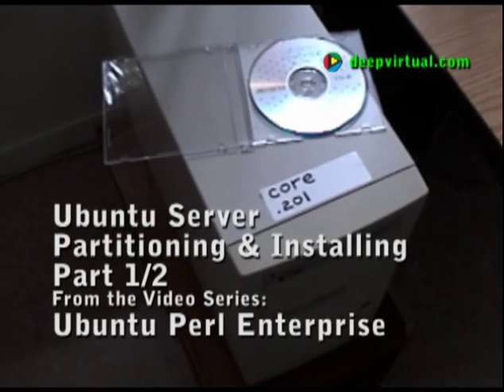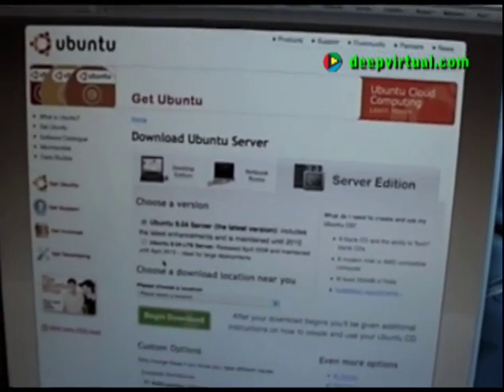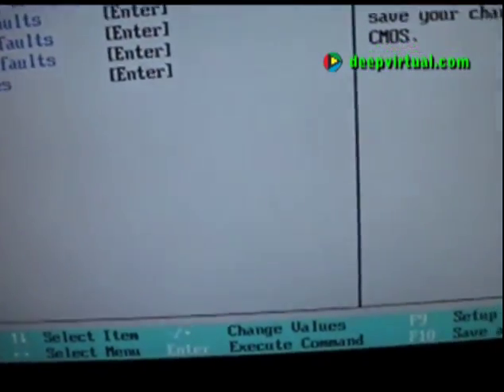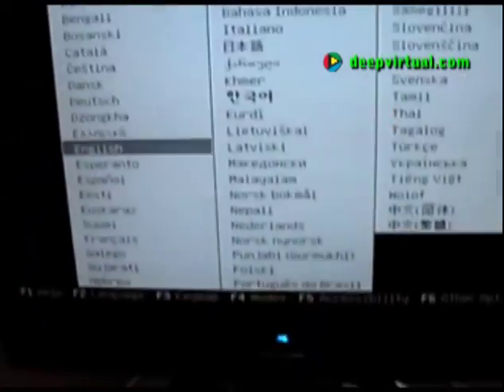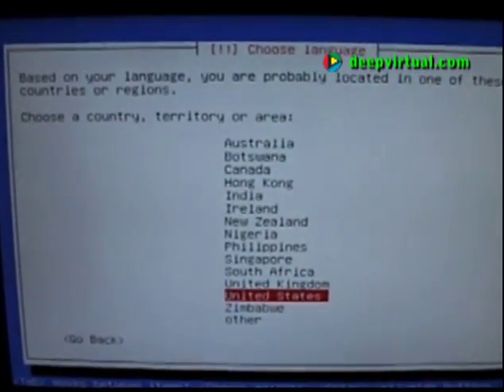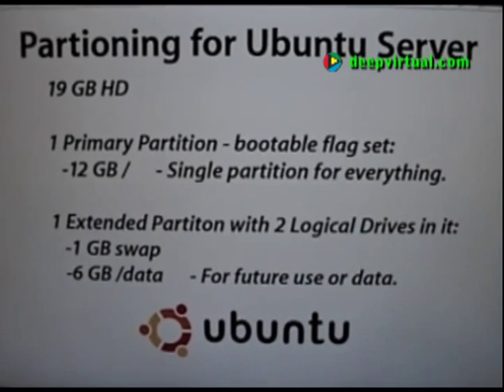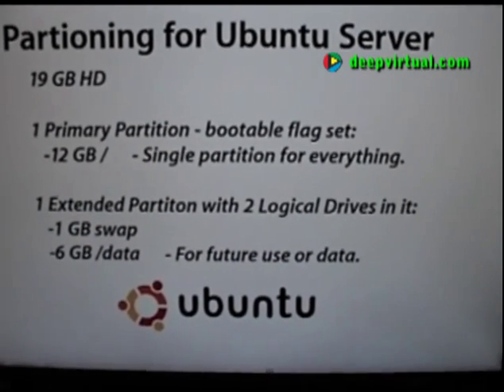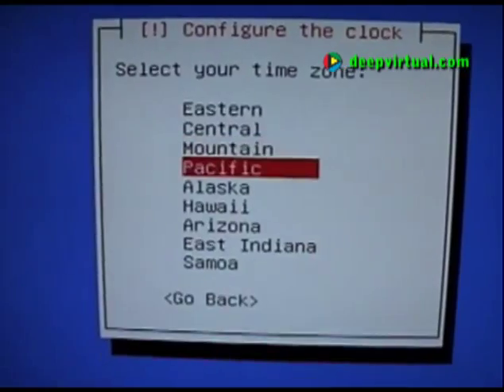Partitioning & Installing Ubuntu Server Part 1/2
Partition Plan:
All of Ubuntu, all apps and data under a single 12 GB partition mounted at /. This will be in the single and only primary partition we make on this hard disk.
In the implied extended partition to contain all subsequent logical partitions, we will create a 1 GB swap space.
This machine has a 20 GB hard drive so with the remaining 7.x GB of space we will create a final partition to essentially hold the leftover space in a useful way until we have a more specific use for it.
We will create a final 7 GB logical partition mounted at /data.
This could possibly be used for large database files, hot backups or cross-host mirror backups or possibly re-partitioned in the future in building a dual or multi-boot machine.
For the installation of Ubuntu Server we set our hostname for this machine as 'core' and as on all of the machines in our infrastructure, we set the initial user as 'electric'.
We set a password for the MySQL 'root' user. We choose the 'Internet Site' configuration scheme for the Postfix Mail Server (MTA).
We do not install DNS as we plan to run that on another physical host in our infrastructure called 'energy'.
We will exclusively use MySQL for database development so we do not install PostgressSQL.
For now we leave Samba off, but it is realistic that we might want to do some file serving to Windows or to authenticate Ubuntu users through a Windows Domain Controller, which are some things you can do with Samba. We'll install it later if and when we get into that on this host.

This is part of the ongoing video series:
Ubuntu Perl Enterprise
.. Ubuntu, Perl, Apache, Postfix, DNS, linux router & firewall, CPAN, anti-spam, system adminstration automation, security, much much more.